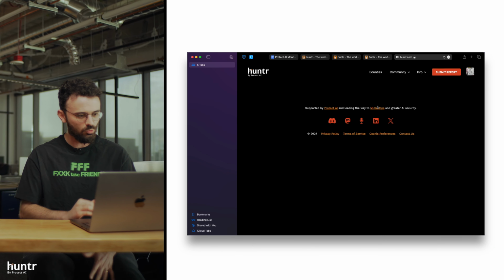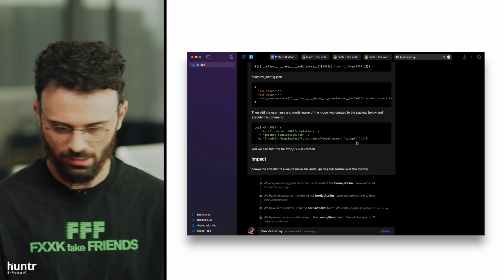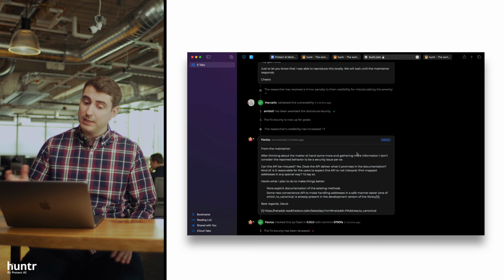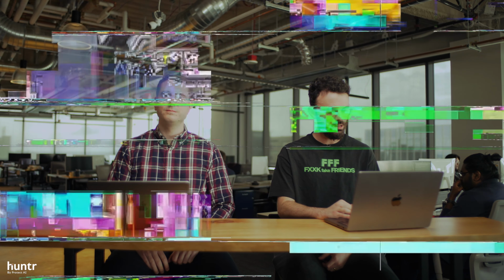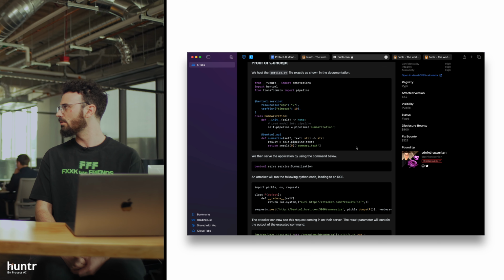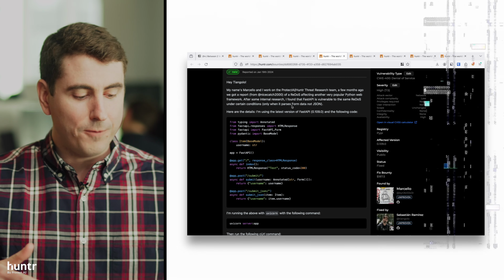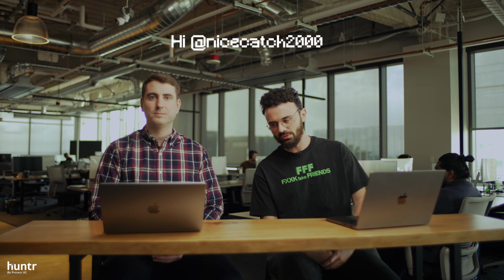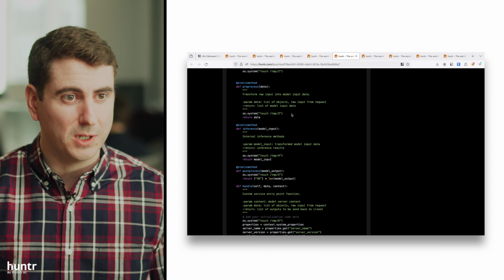Between Two Vulns: Inside Protect AI's Biggest Monthly Vulnerability Report Yet!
The fact that we're covering 48 vulnerabilities this month is insane. Seriously, our community has been on fire, relentlessly submitting bugs on huntr. From remote code execution in PyTorch Serve to server-side template injections in BerriAI/litellm, we're covering it all.

If you're eager to make your mark and want our team to spotlight your discoveries ➡️ join the hunt